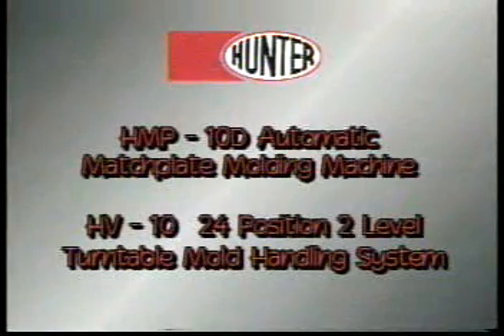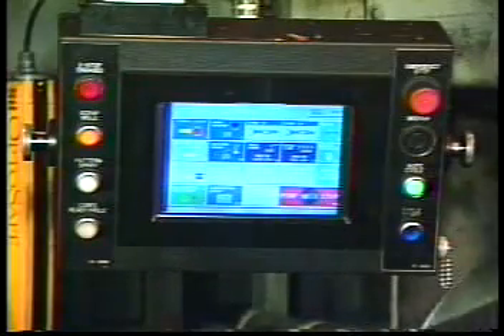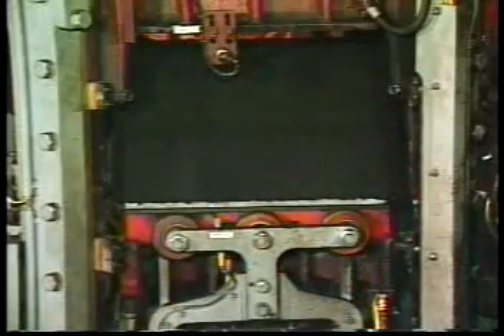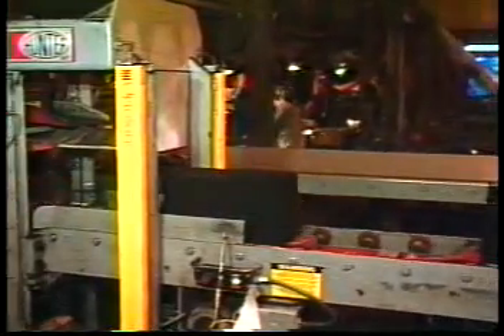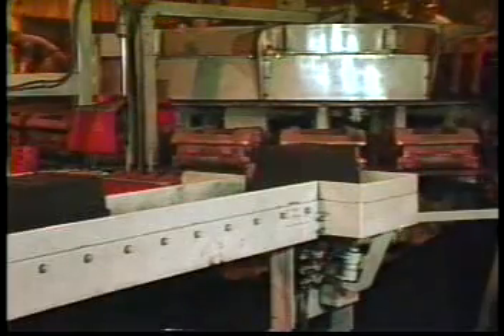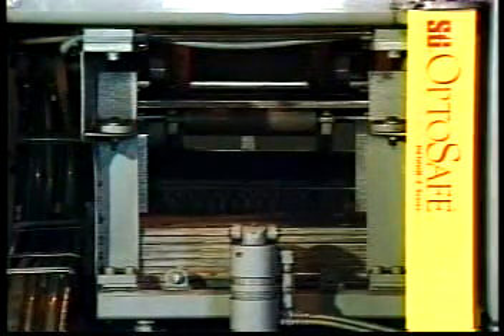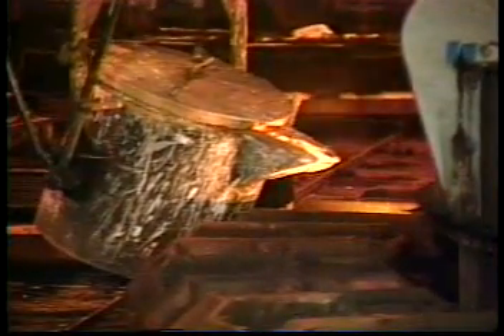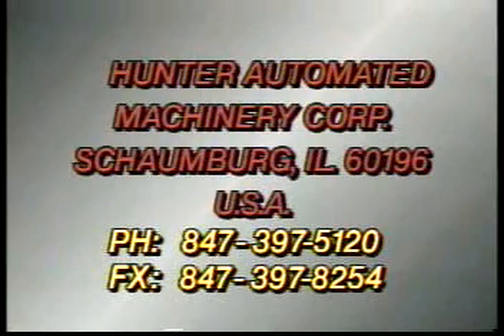Hunter at Buck - Part 2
Equipment:
HMP-10D Automatic Matchplate Molding Machine
Model HC-10 Coresetter
HV-10 24 Position 2 Level Turntable Mold Handling System